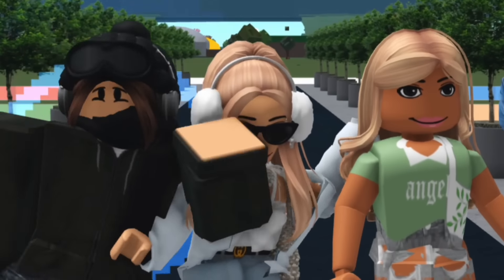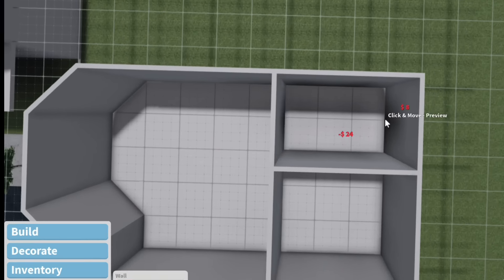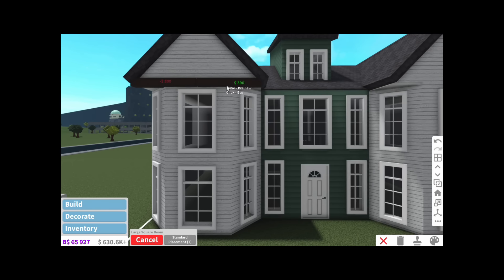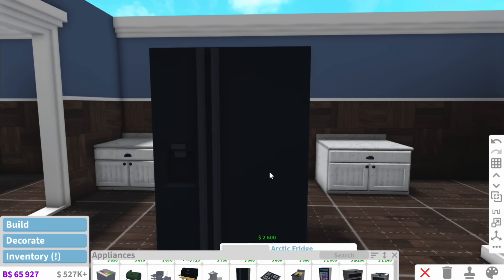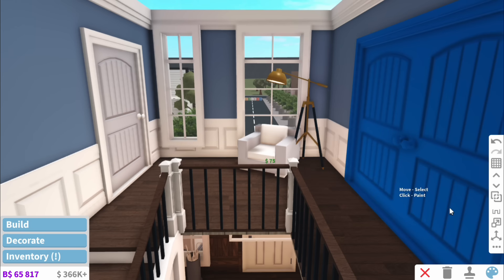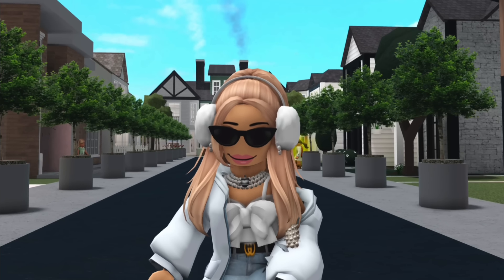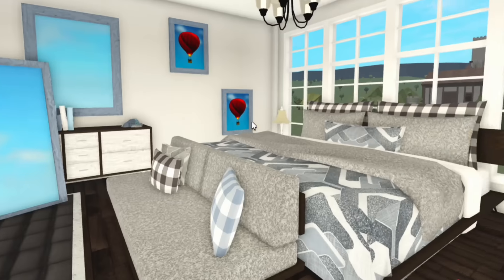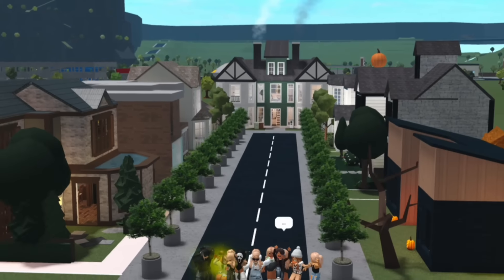MEGA $500K STREET BUILD BATTLE In BLOXBURG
In this build battle 6 contestants battle it out with me to build the best house on the street...

I post videos around 5 times a week so look out for my next video!